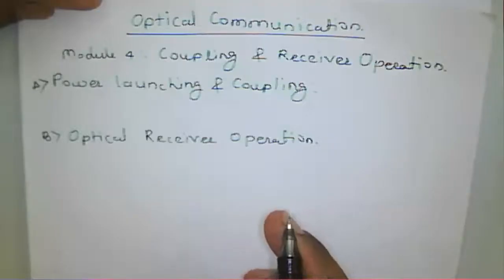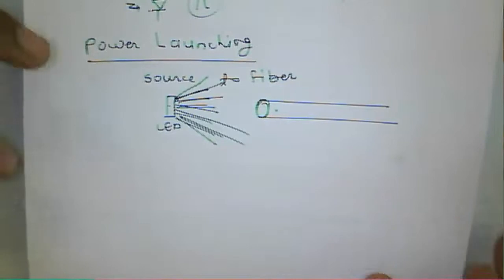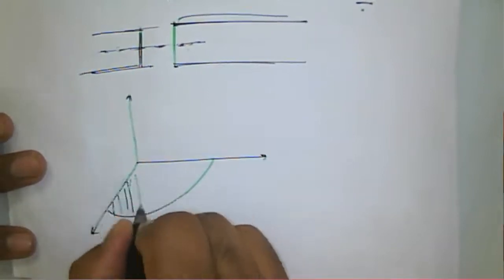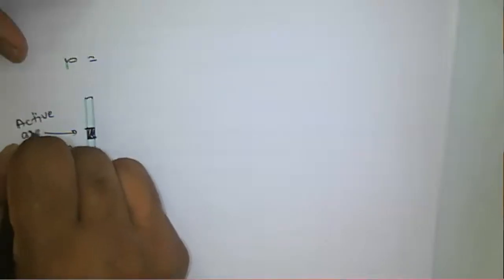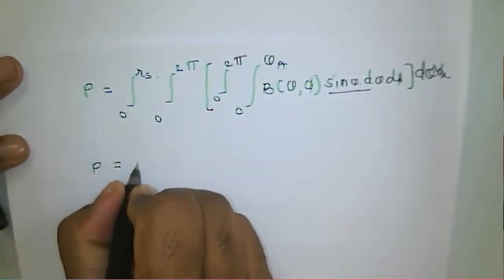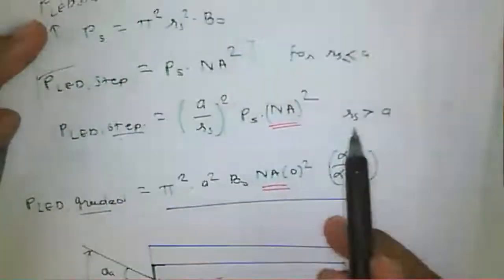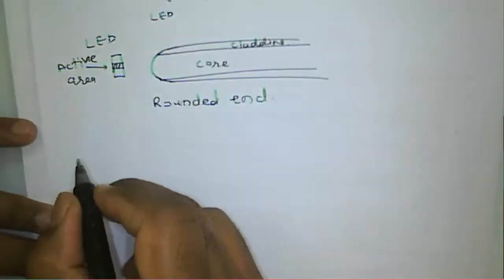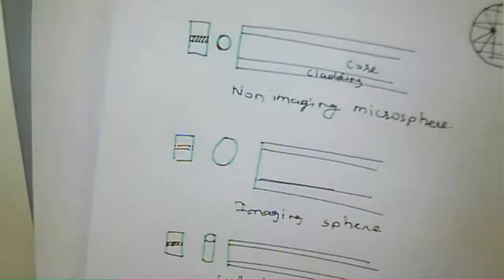Optical Communication: Lecture 29: Power Launching in Optical Fiber